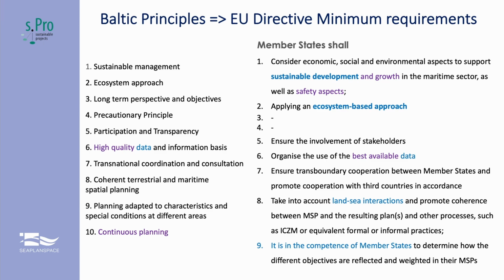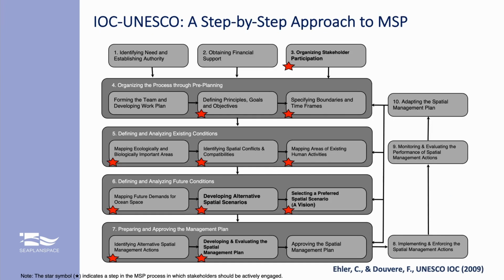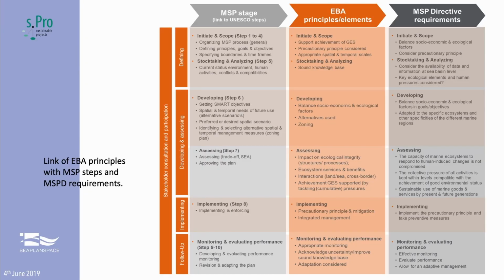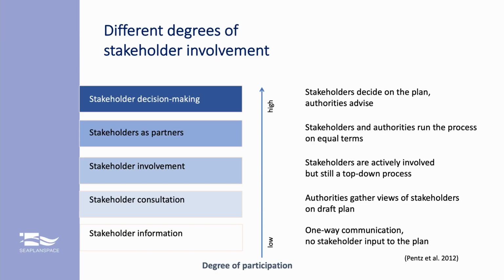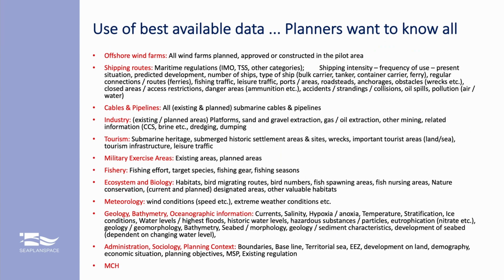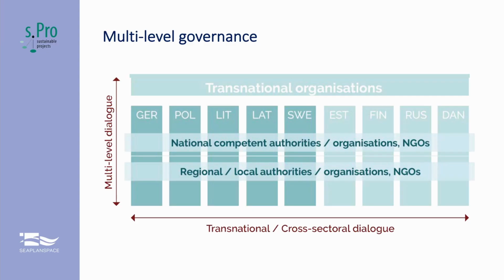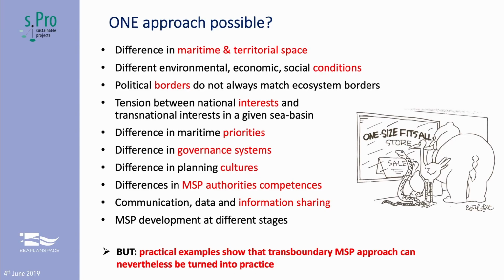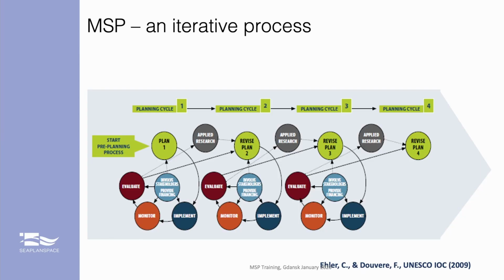3 SEAPLANSPACE Angela Schultz Zehden MSP Principles